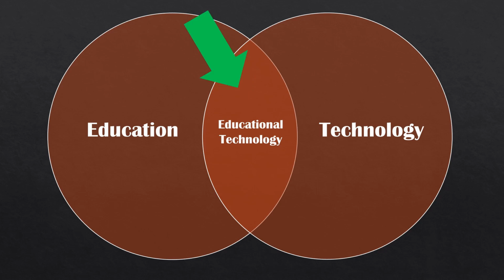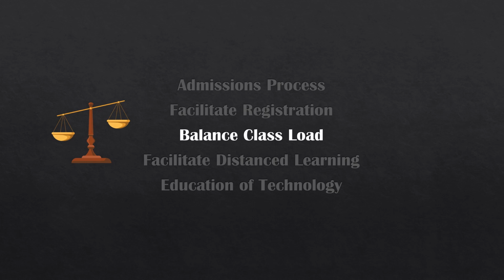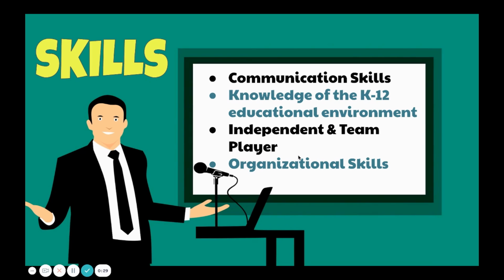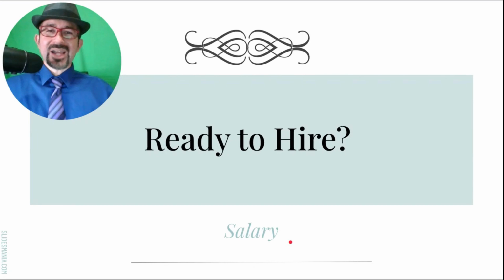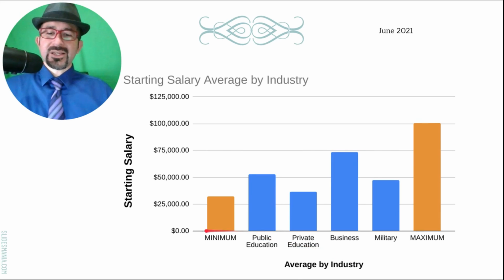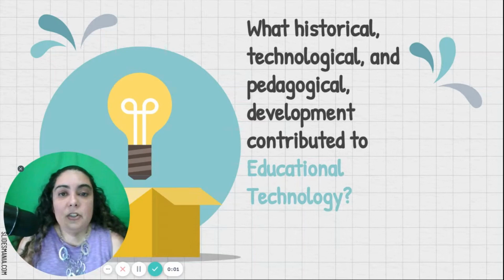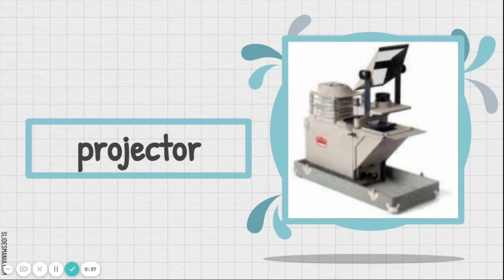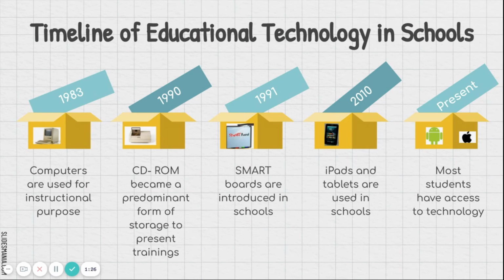Team Quasars - Educational Technology Full Presentation